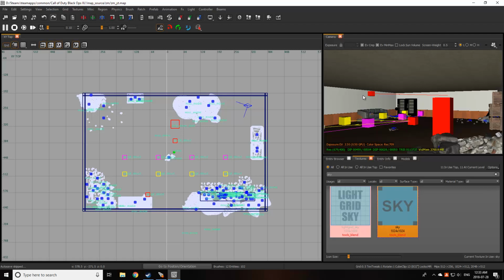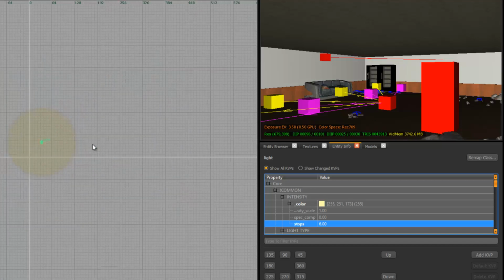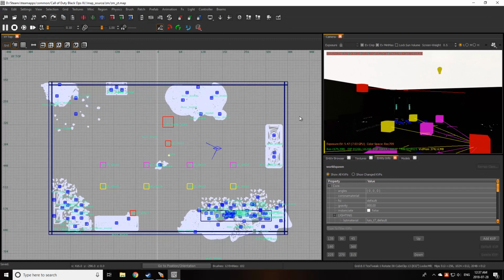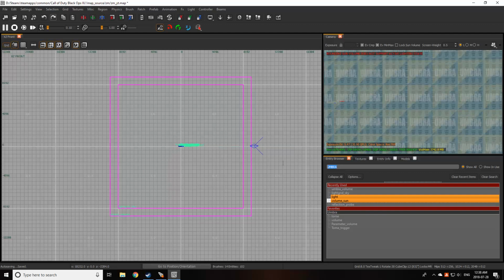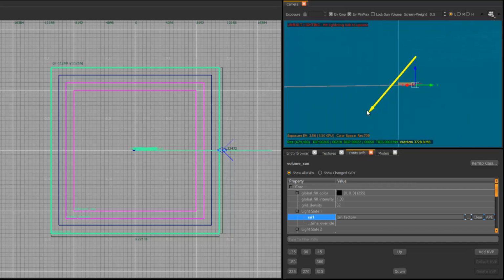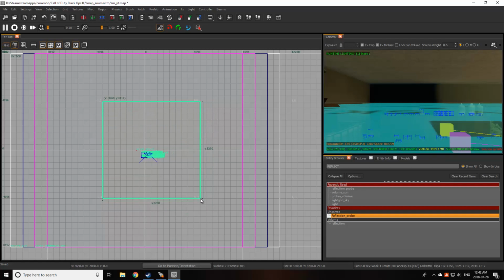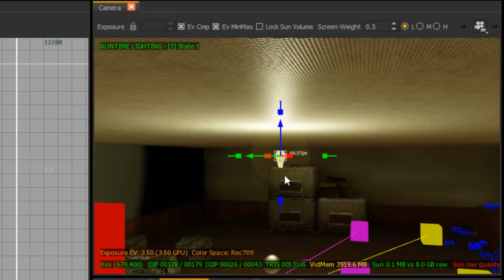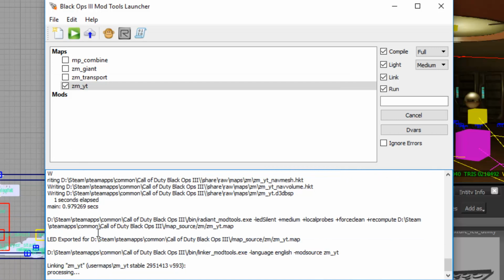Black Ops 3 Custom Mapping #4 - Lighting, Building, Testing (REDONE)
In the fourth tutorial of the Black Ops 3 custom mapping series, we add some lighting to the custom map (as well as necessary brushes to build lighting), and we build and test the map with the launcher.